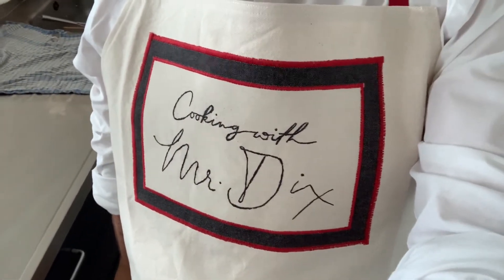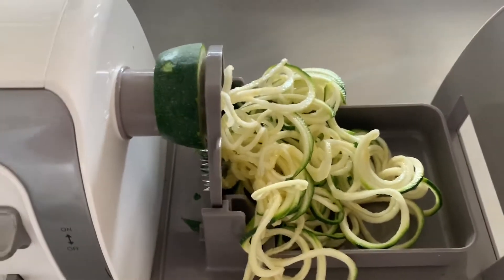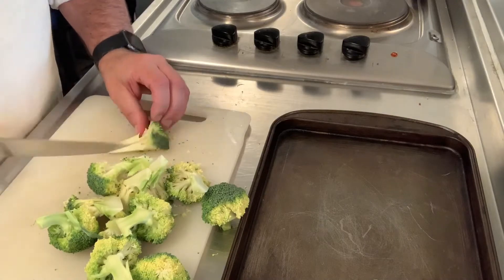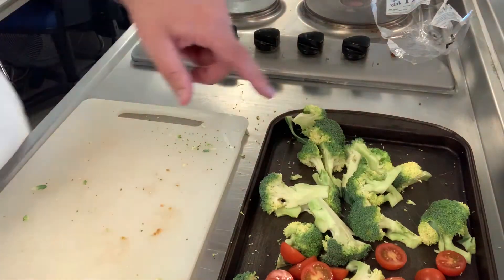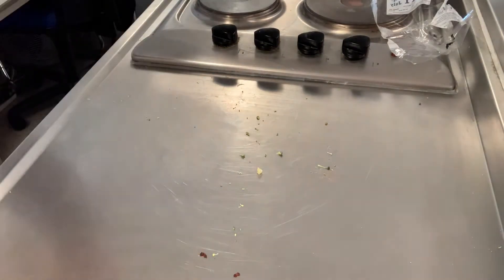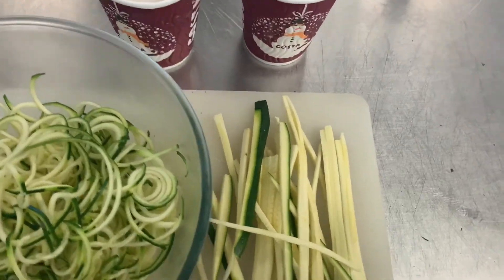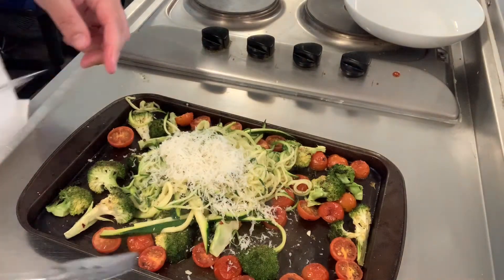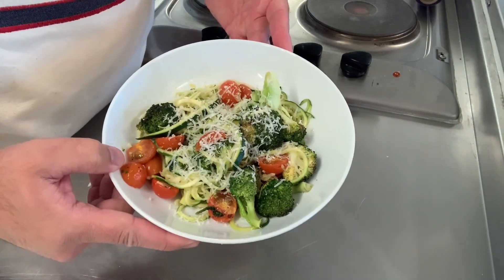Courgette Spaghetti with toasted broccoli, tomatoes, chilli and Parmesan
The quantities can be varied dependent on preference.
For 2 you will need:
2 courgettes
1/2 head broccoli
10 tomatoes
1/2 tsp chilli - fresh or flakes
10g Parmesan